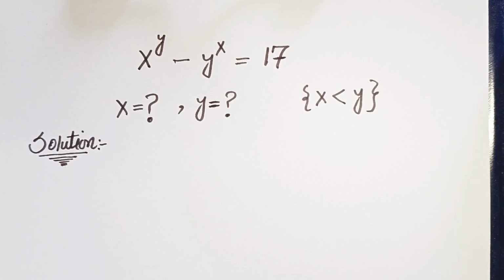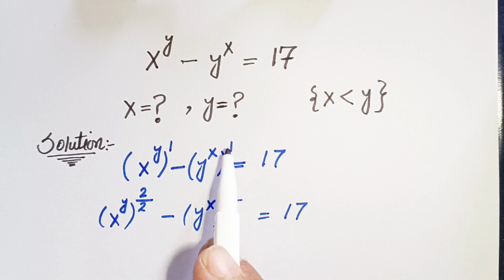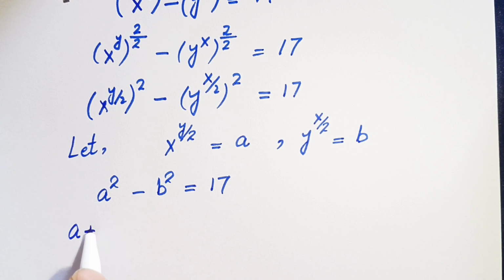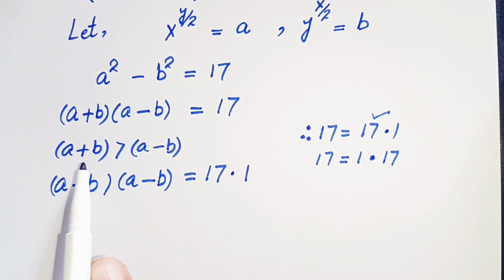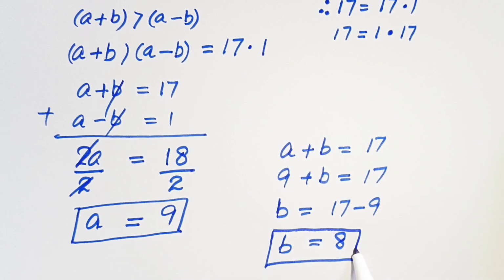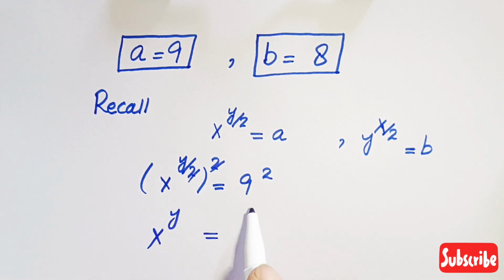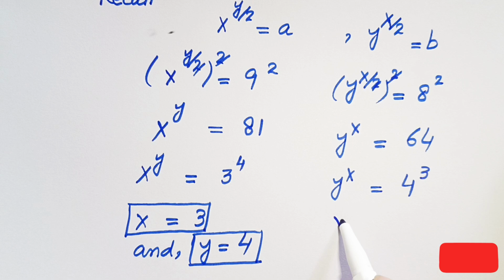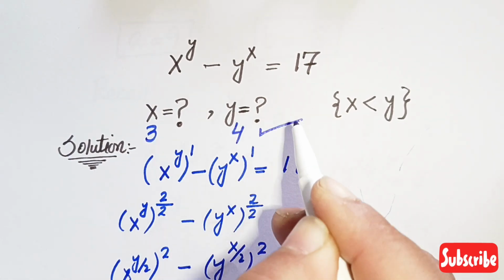Australia l can you solve this? l Nice Exponential Problem l Math Olympiad